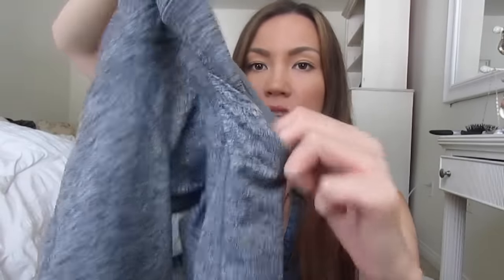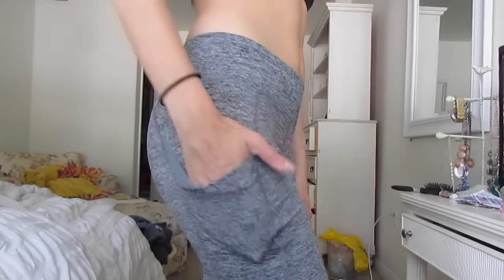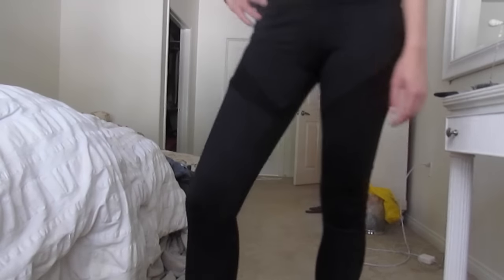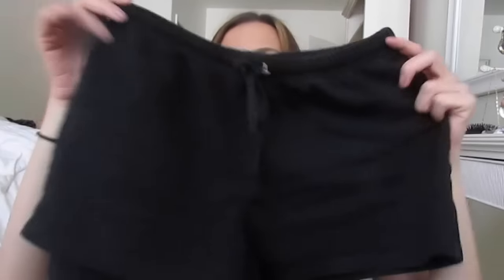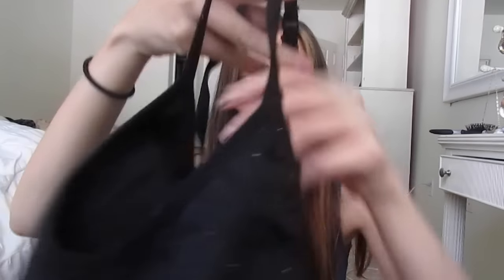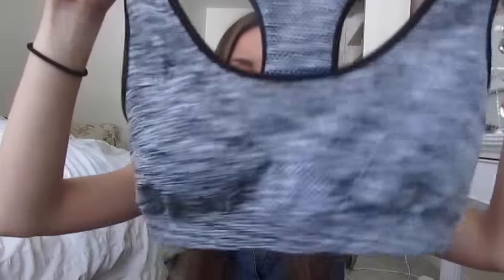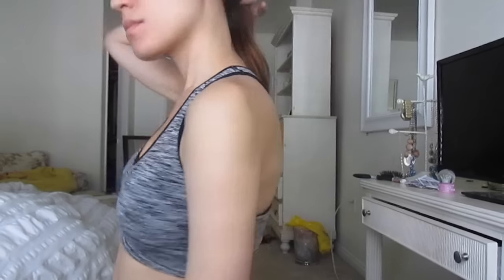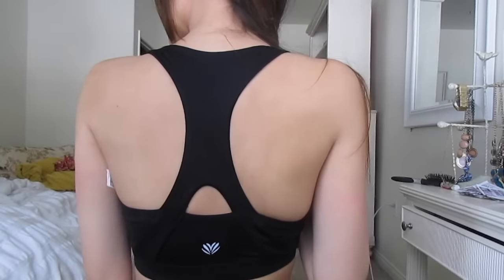WORK OUT TRY-ON HAUL | AFFORDABLE + NIKE & LULU DUPES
Couldn't find any of the gear I own on here, but forever 21 has tons of alternatives you should check out!